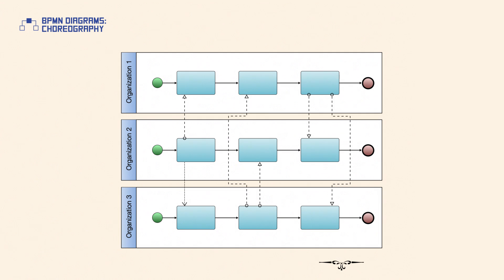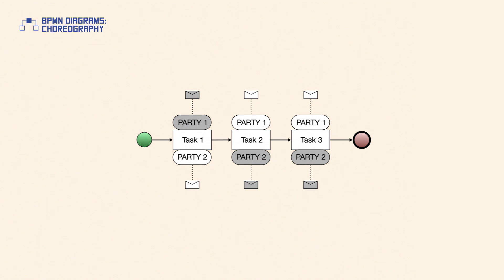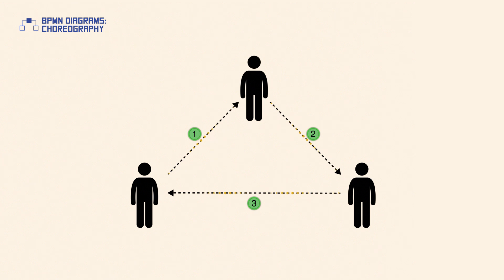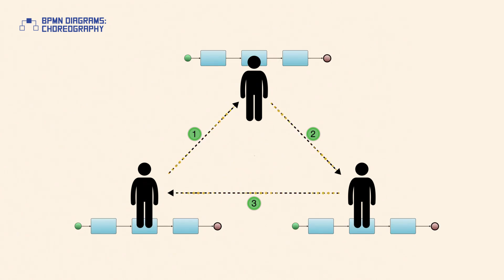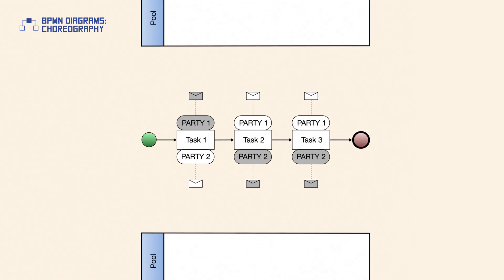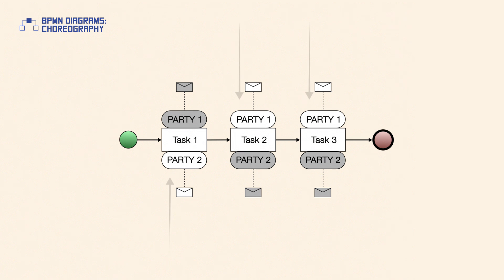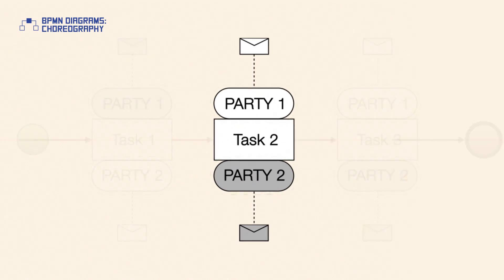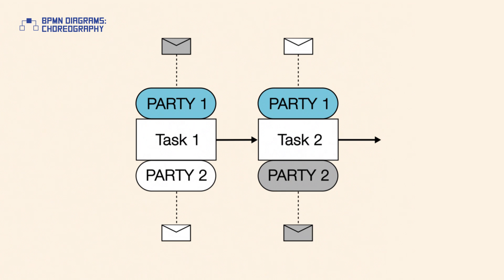BPMN Diagrams: Choreography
Collaboration diagrams are used to precisely define the flow of an organizations’ internal processes as well business collaborations.

However, sometimes complex collaborations need more detail, and this information can be captured by choreography diagrams.